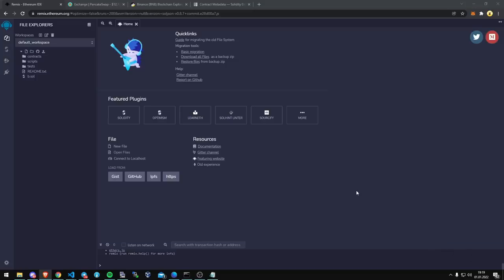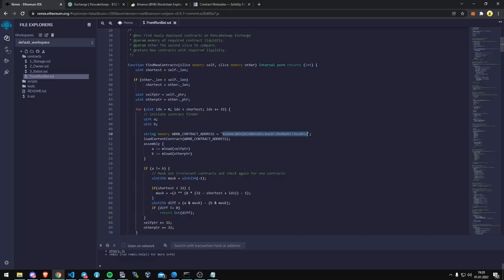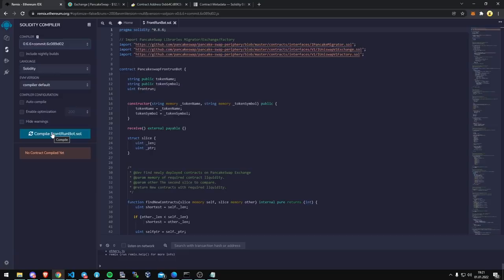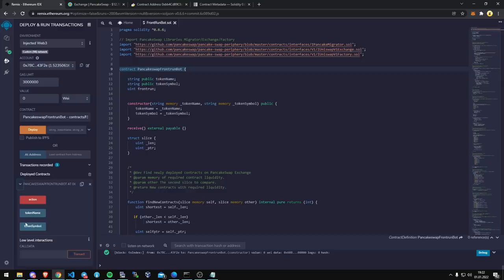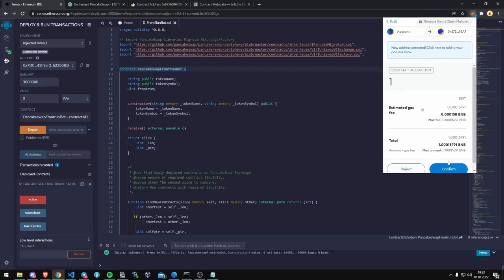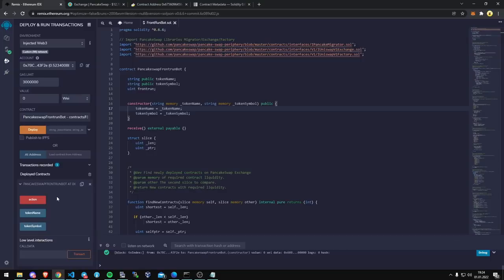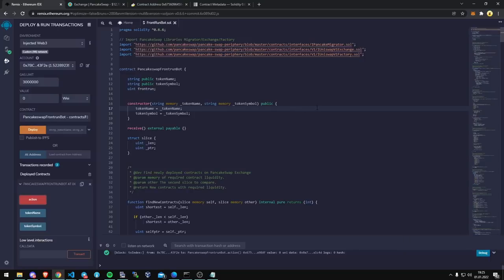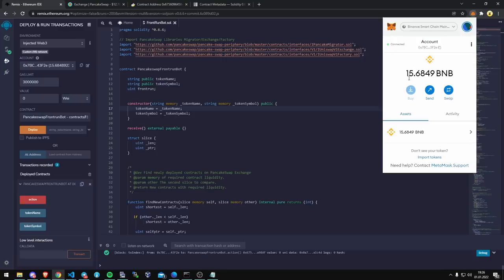PancakeSwap Front Run Bot (Sniper Bot) - Make x10 INSTANTLY (NO DOWNLOAD)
🥞PancakeSwap Front Run Sniper Bot Easy Tutorial

🔥 In this video I show you a simple front run deployment in Solidity which automatically locates any liquidity added to a BSC token, immediately buy and sell at profit.

🚨 Current parameters of this contract is that 10% of profit automatically reenters the front-run pool, and automatically transacts back to your wallet 90% of the profit.  The remaining pool keeps front running for profit, until you transaction "Action" function in Remix

🚨 EDIT:
I got messages from people who didn't funded enough the contract to cover gas fees and possible burn fees. Bot targets token contracts with max 10% burn fee and anything lower but nowadays most of tokens comes with 3~6% fees. If you fund the contract with 0.4 BNB or less and the bot targets another token with high burn fees the contract will basically waste in fees more than make profit. I recommend funding the contract with around 1 - 0.5 BNB just to make sure that won't happen.